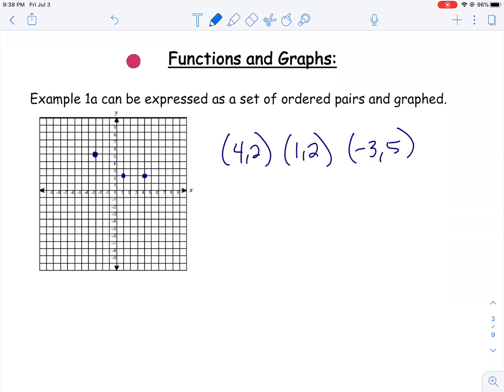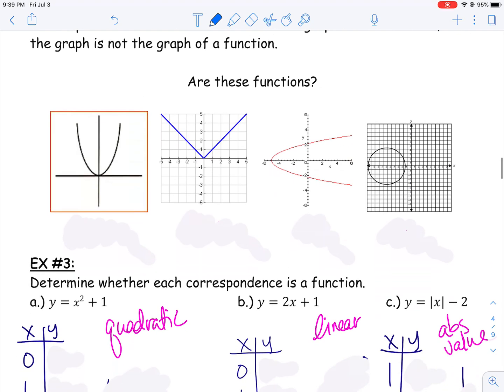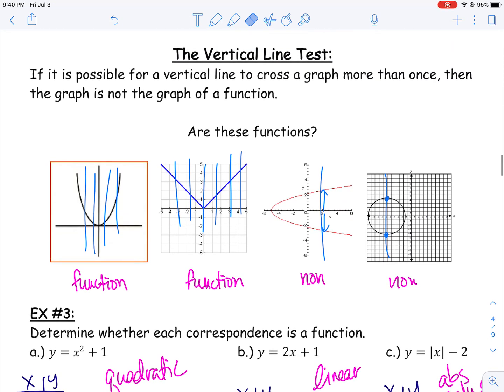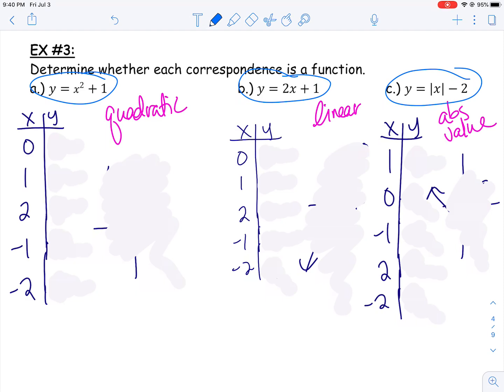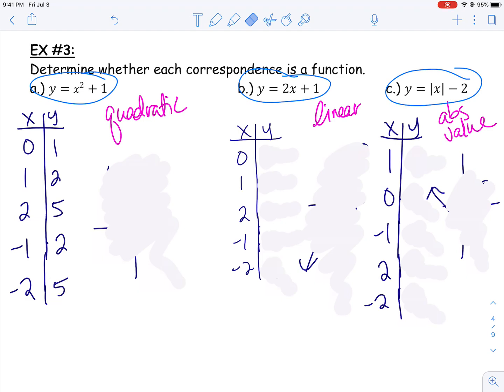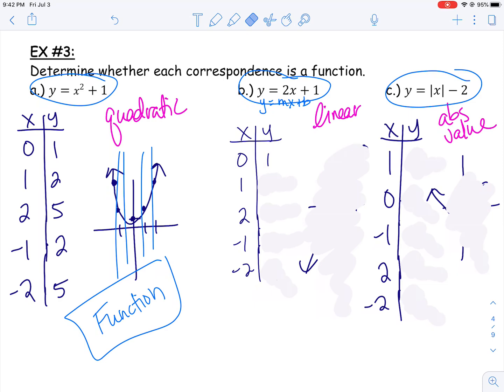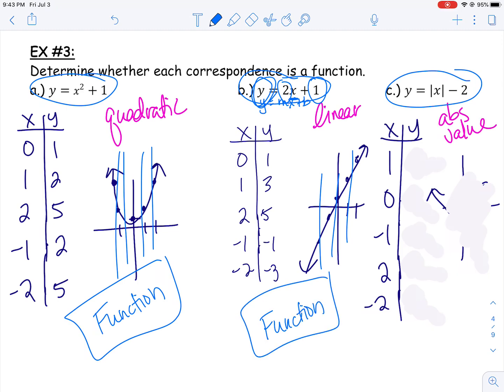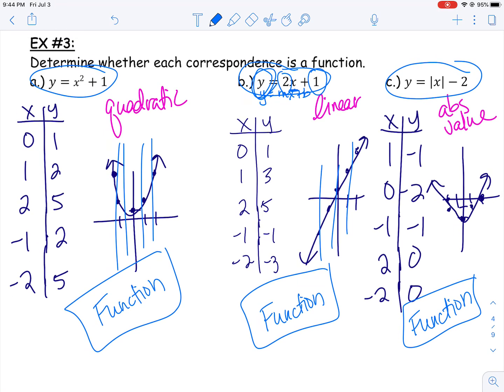MAT121 7.1 ex3 Intro to Functions VIDEO